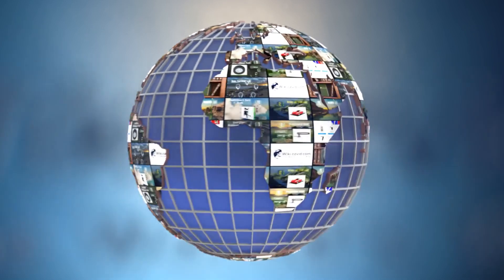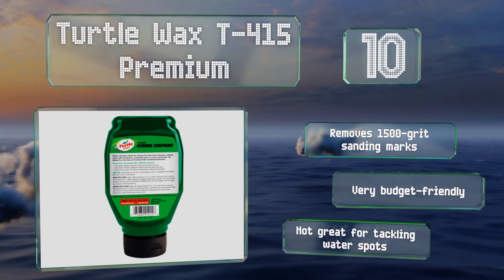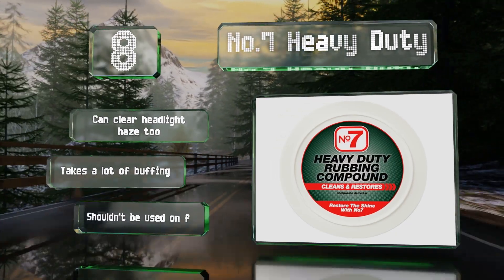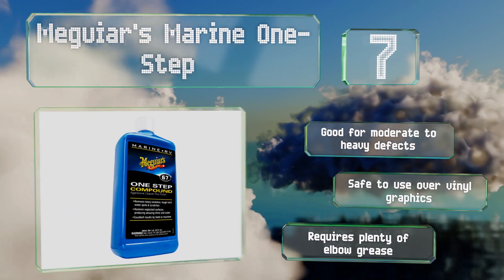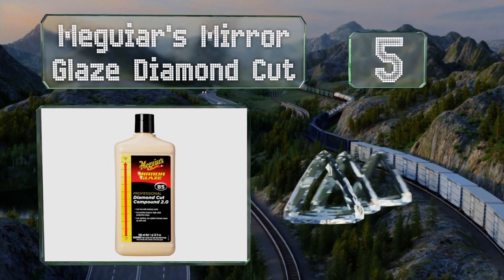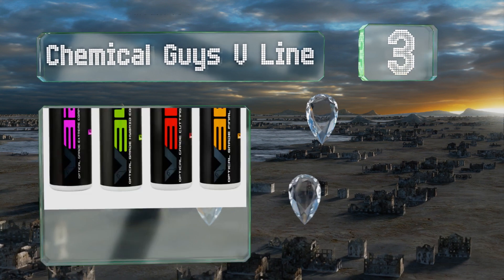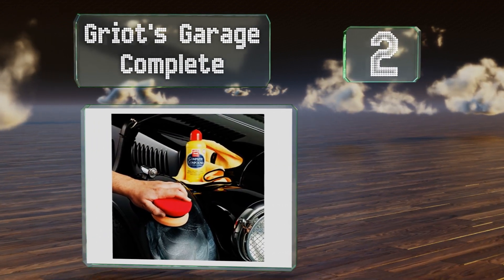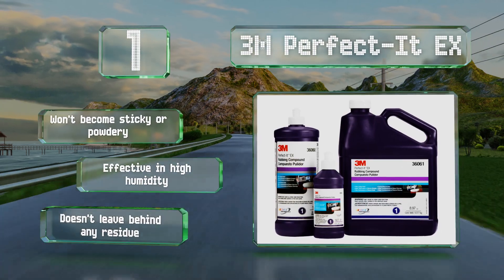10 Best Rubbing Compounds 2020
Our complete review, including our selection for the year's best rubbing compound, is exclusively available on Ezvid Wiki.

Rubbing compounds included in this wiki include the chemical guys v line, meguiar's mirror glaze diamond cut, 3m marine compound and finishing material, no.7 heavy duty, 3d one correction, 3m perfect-it ex, griot's garage complete, meguiar's marine one-step, turtle wax t-415 premium, and mothers professional.